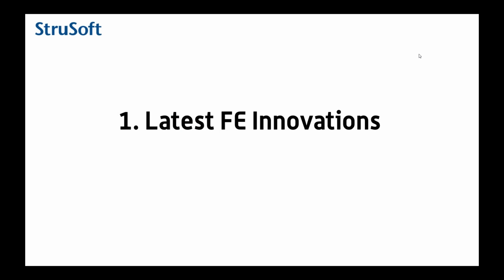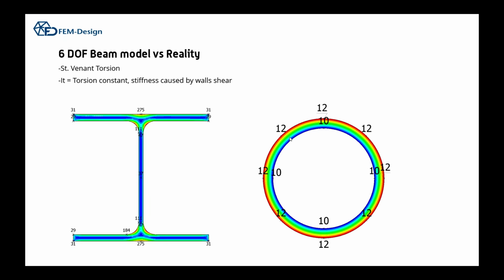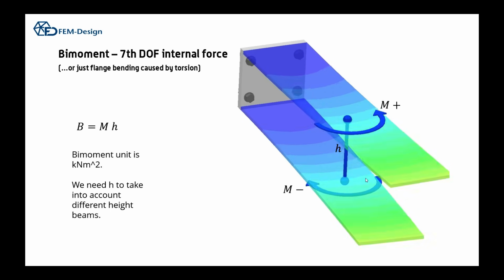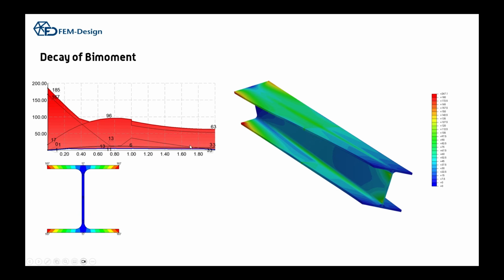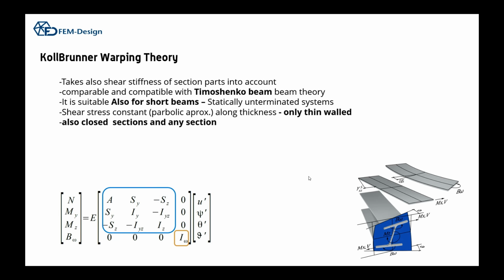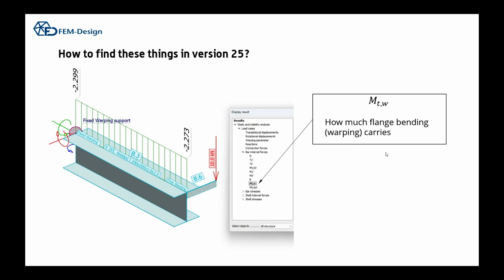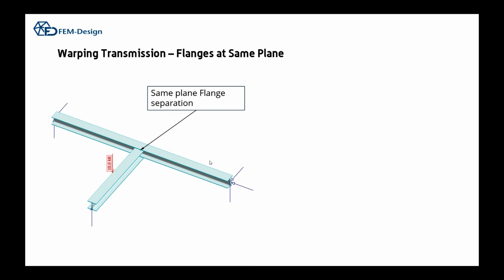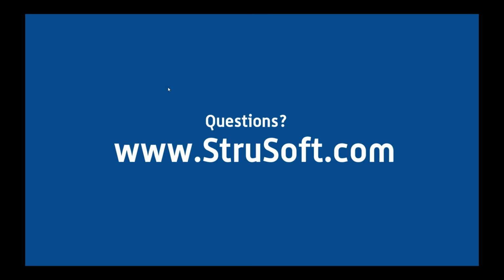General 7DOF - General Theory for Torsional Warping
This recording presents the general 7 degrees of freedom (7 DOF) beam theory and its significance in structural analysis in FEM-Design. The webinar explains why the traditional 6 DOF beam model is not always sufficient and in what situations a more advanced model is required, and when a more common 7DOF (Vlassov do not work)

Video content

Traditional 6 DOF beam models are not able to correctly describe all torsion-related phenomena, such as warping torsion, lateral torsional related stability problems, and the load location inconsistencies of the 6 DOF beam. The general 7 DOF theory introduces an additional degree of freedom into the model, enabling these effects to be accounted for in steel, concrete, timber, and aluminium structures, across all types and cross-section shapes. Torsional warping of closed, thick-walled profiles can also be studied using the new general 7DOF model, which is a weakness of the common 7DOF.

The recording covers, among other topics:
• Why the assumptions of 6 DOF beam models do not always hold in practice
• What the general 7 DOF model means and how it differs from earlier 7 DOF approaches
• Vlasov’s torsion theory, Kollbrunner’s torsion theory, and Timoshenko beam theory
• How the FEM-Design implementation is based on a modified Kollbrunner theory
• How the solution applies to arbitrarily shaped cross-sections, as well as closed and solid sections.
• Practical effects on torsion, stability, and vibration calculations in FEM-Design
• 7 DOF transmission in beam connections and modelling approaches for global 7DOF.
The webinar is intended for structural engineers and FEM-Design users who want to learn about 7 DOF models and the latest FE innovations.

About StruSoft
StruSoft develops industry-leading software for structural analysis and design, including FEM-Design. We provide training, webinars, and practical guidance to help engineers solve real-world challenges.